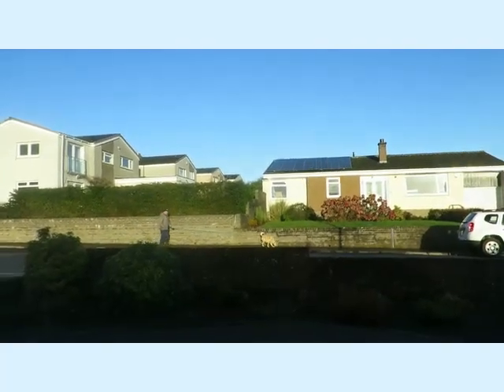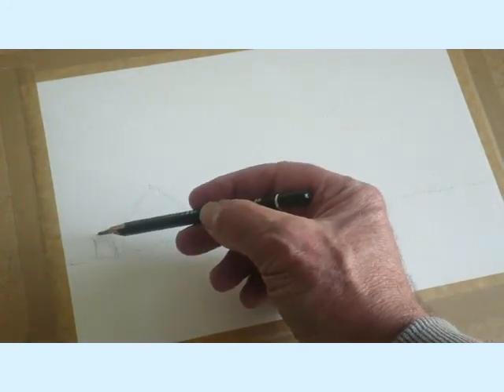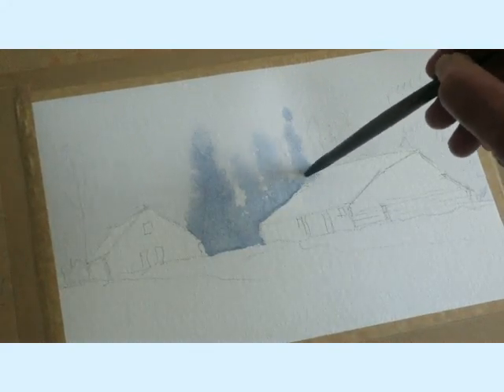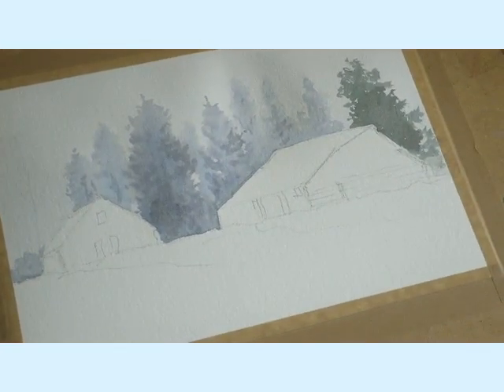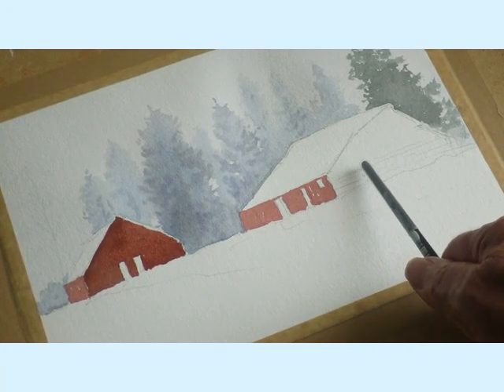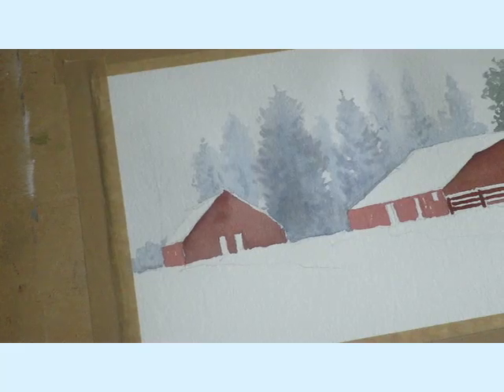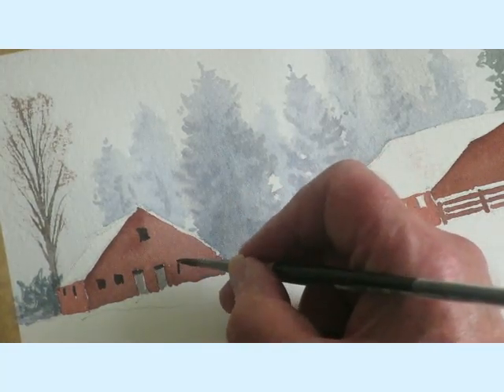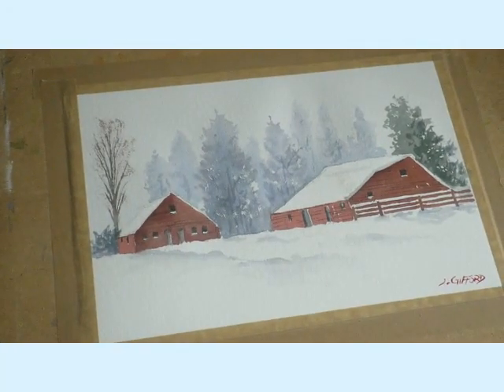Snow Scene in America watercolour for beginners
An American snow scene painting for complete beginners.? The typical Reddish colour of the Barns in the  countryside, make a super contrast to the snow whites and greys of winter. Get the paints out and have a go, you will love this scene. It is fairly easy for beginners to make a start. Follow the steps on the video. Start with a sketch and then add the soft background trees. Let this dry and thencomplete the barns.